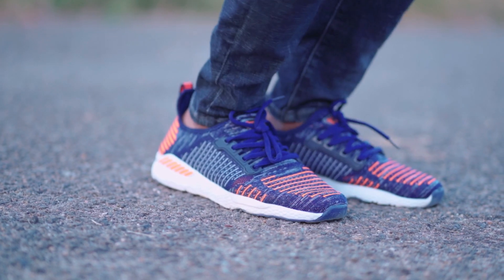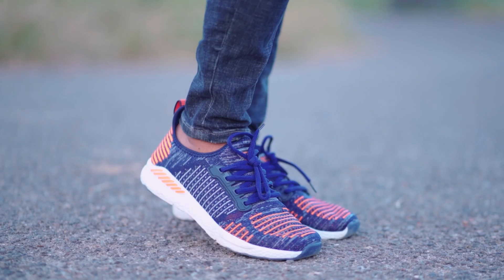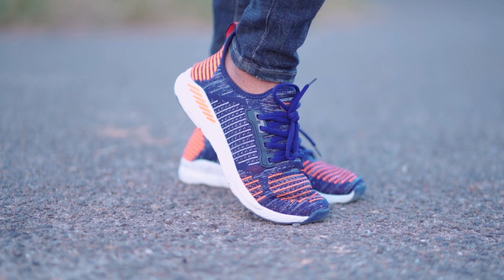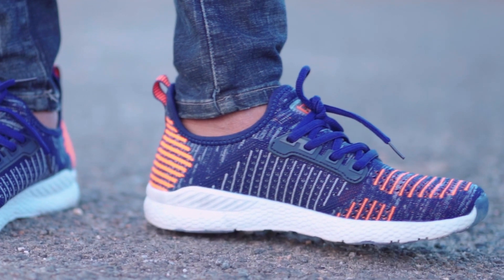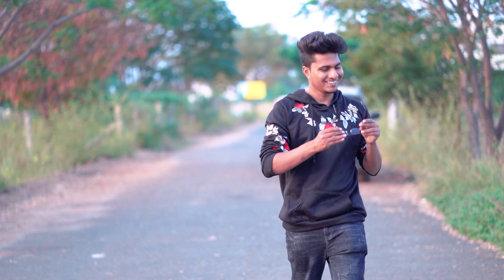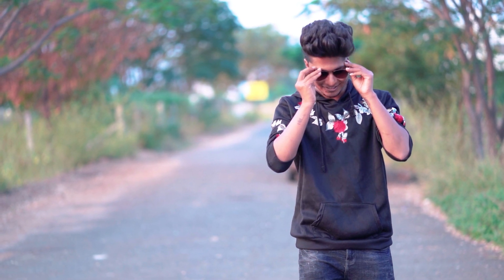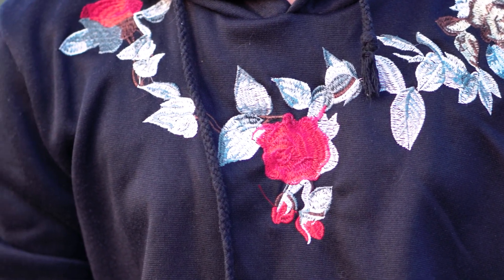My New WINTER OUTFITS | Best Hoodies For Men